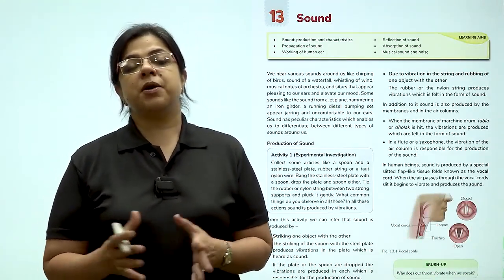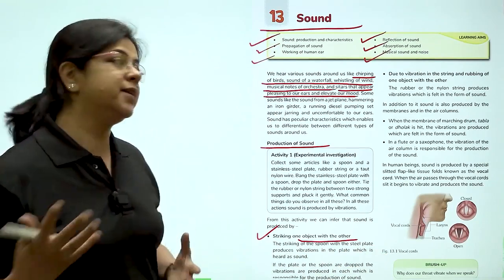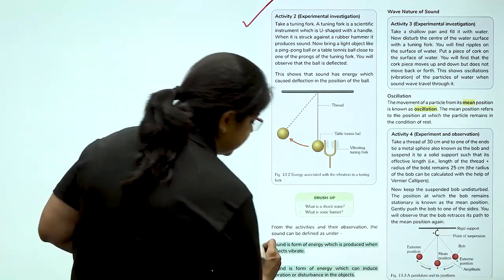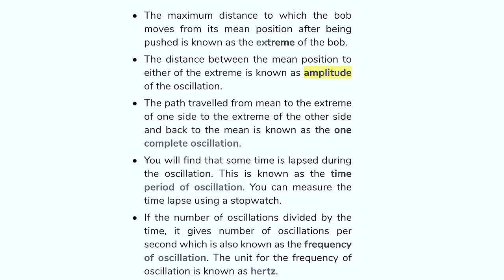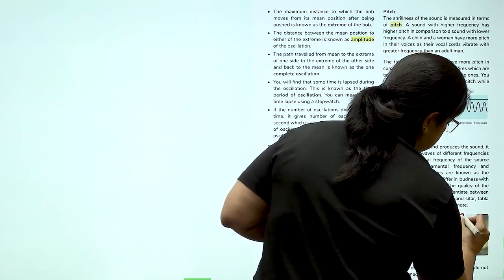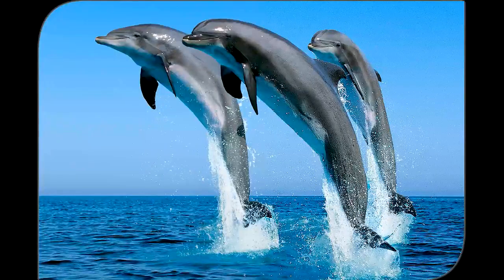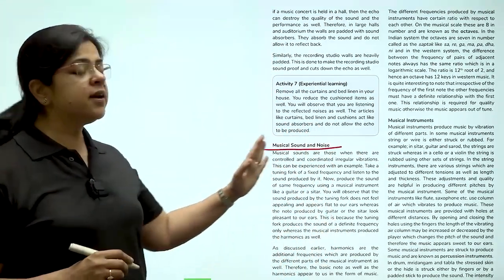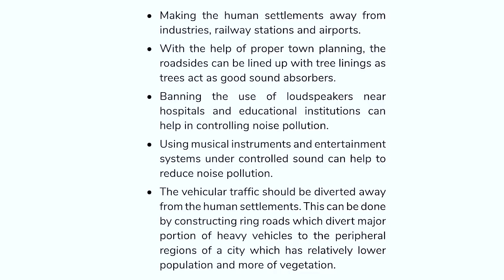Science Scope (Grade – 8) – Sound